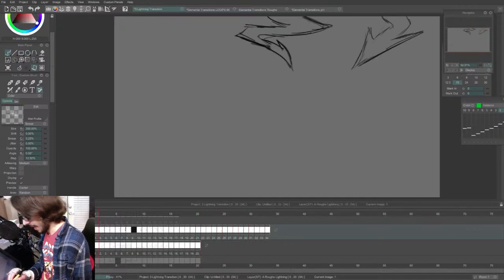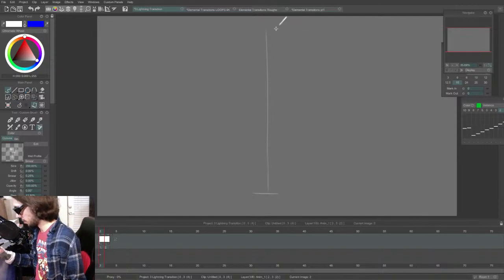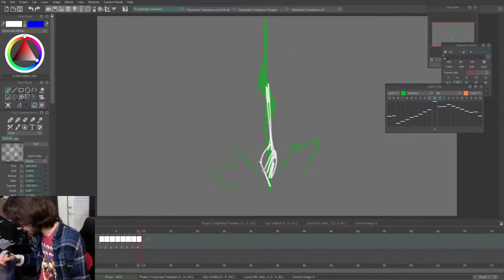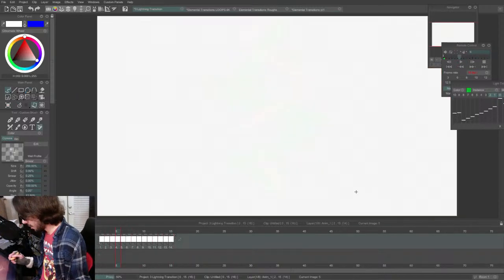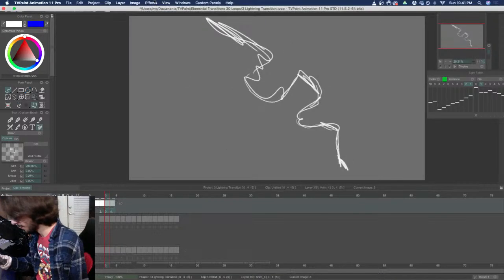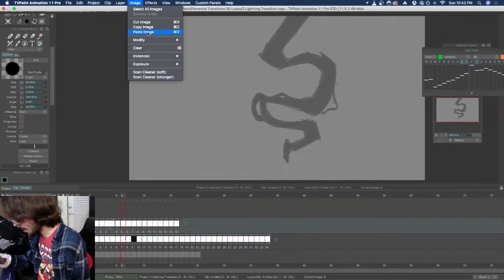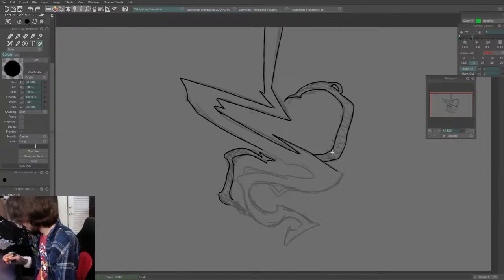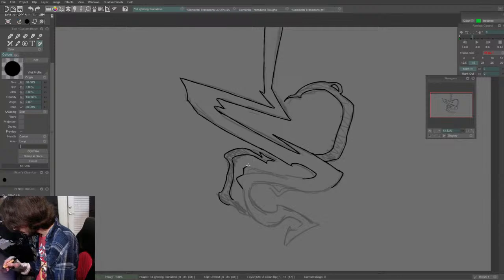Animating Lightning - Drawing LiveStream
0:00 setting up
1:06 Lightning Examples
3:09 How To Animate Ligtning
12:50 Example 2 (fail)
16:12 Clean Up & Chatting